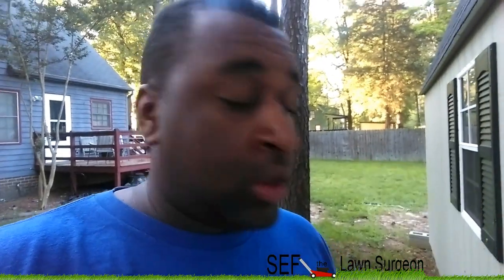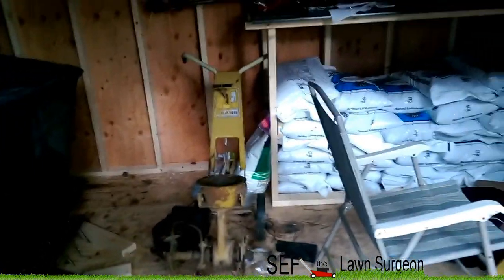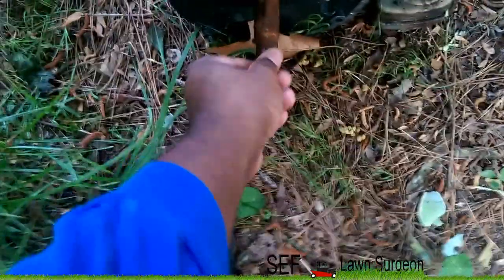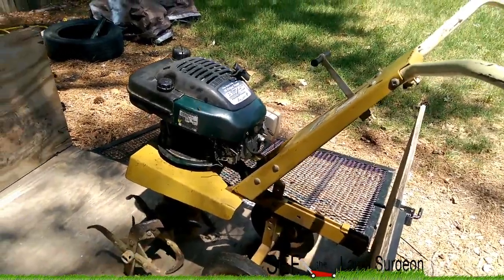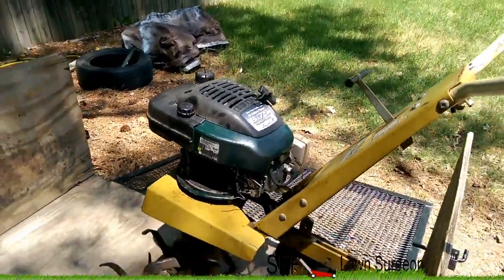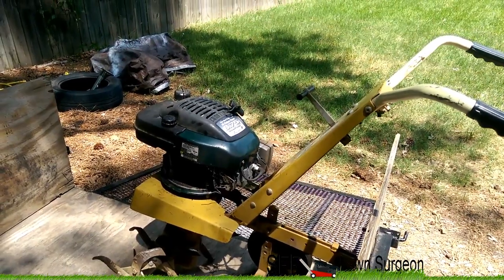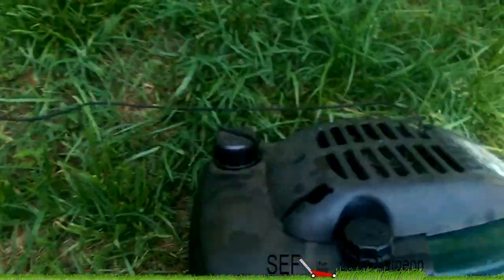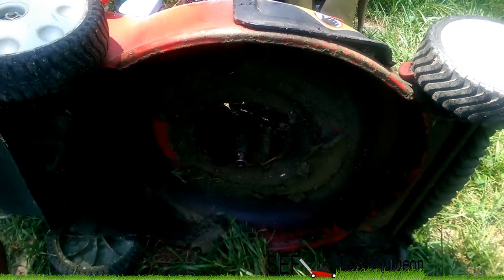The Yardman's "Yard Maan"!! - Ep10 - "The FrankenTiller"